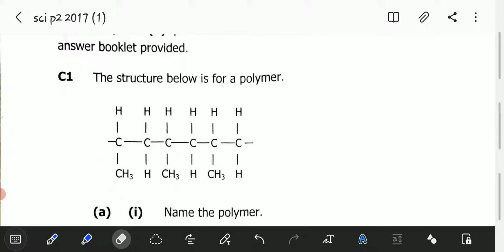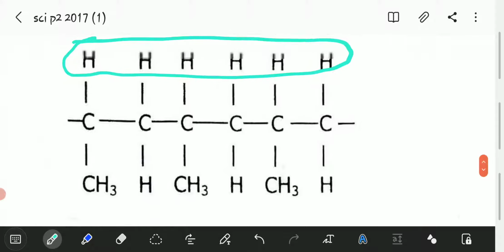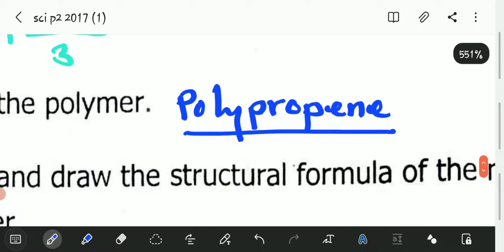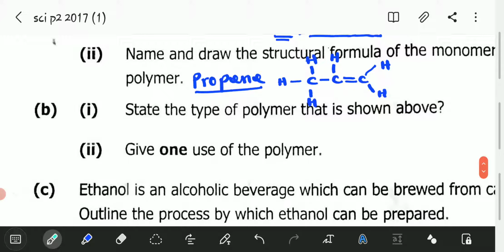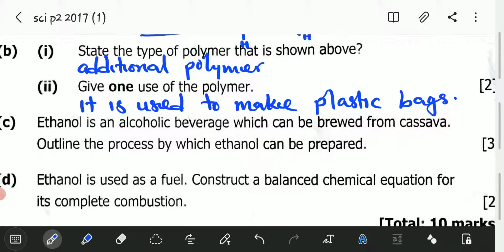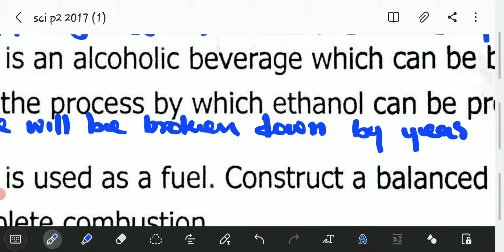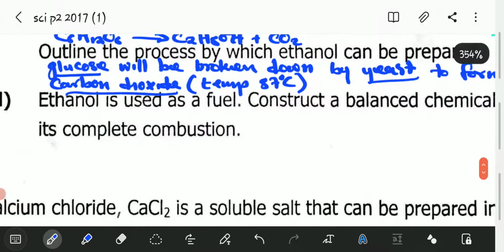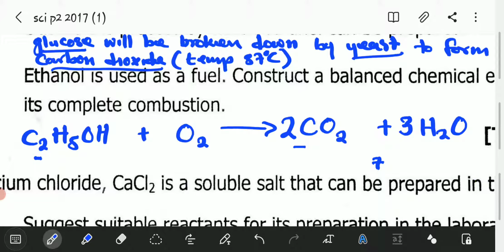ECZ Science Paper 2 GCE 2017 question C1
revision of the august 2017 science paper 2 question C1